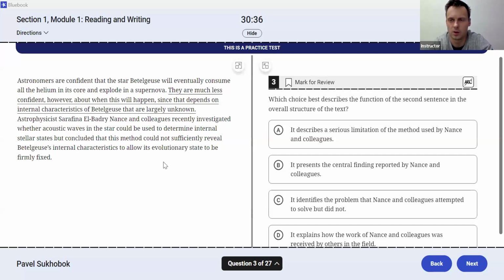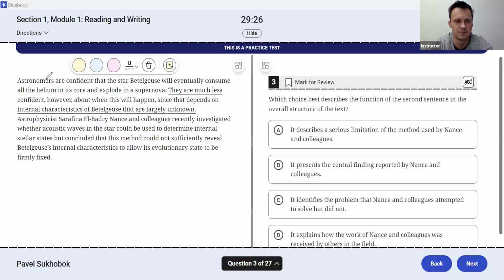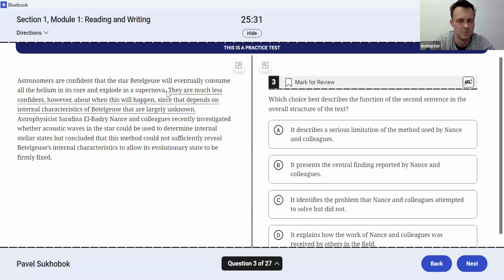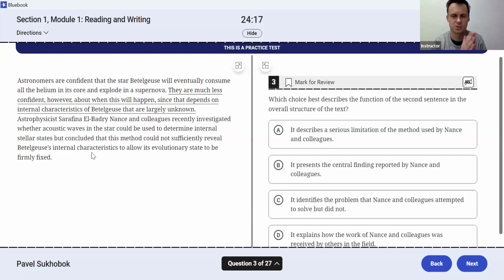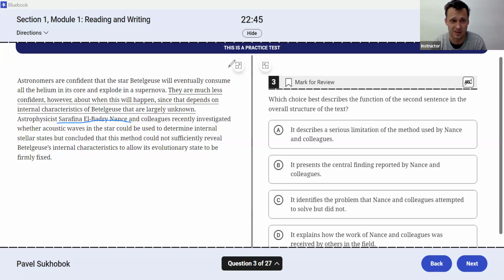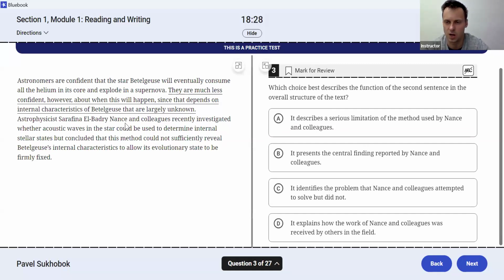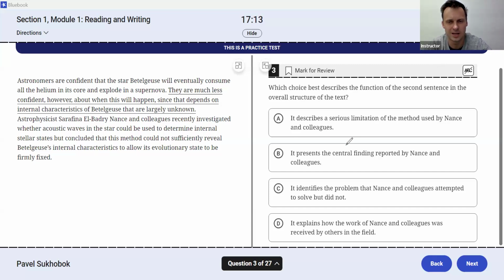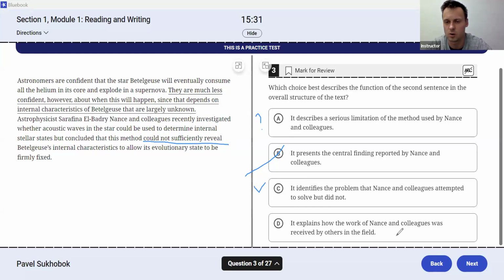How to approach the SAT Reading Craft & Structure Questions using the Visualization Method!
Pavel is one of the co-founders of Potomac Tutoring, a tutoring center that specializes in test-prep, college consulting, and debate.